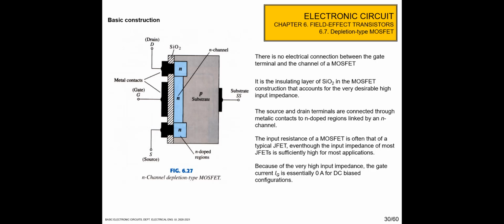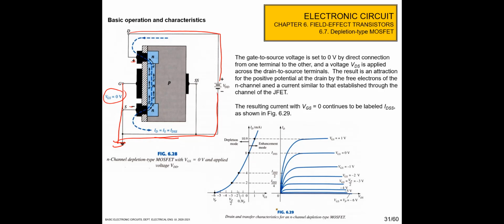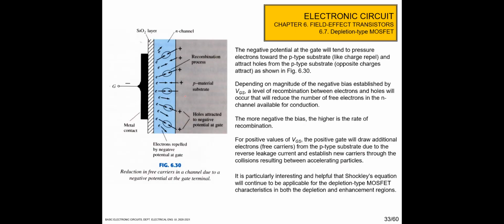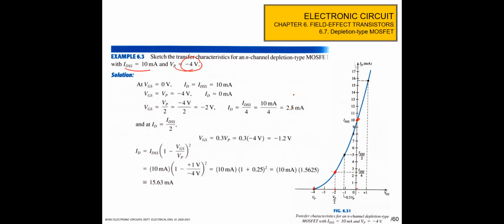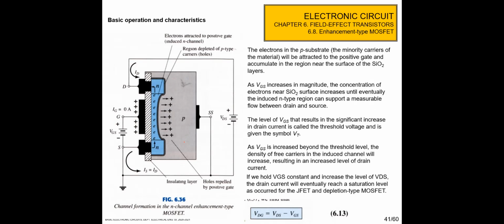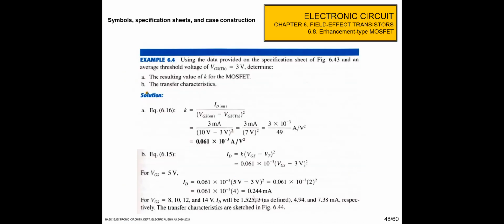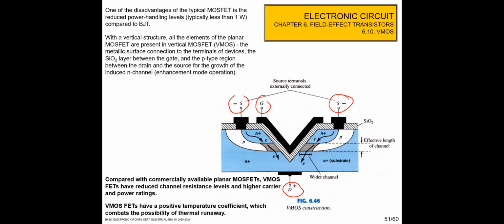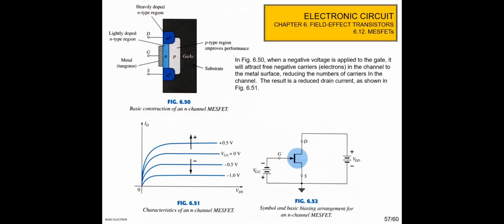FET Part 2 - Mosfet & Mesfet